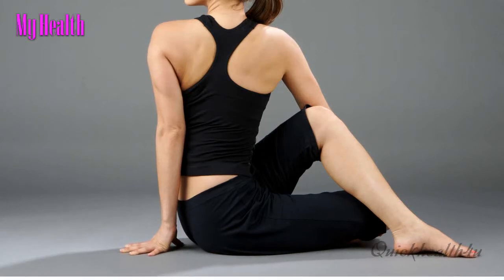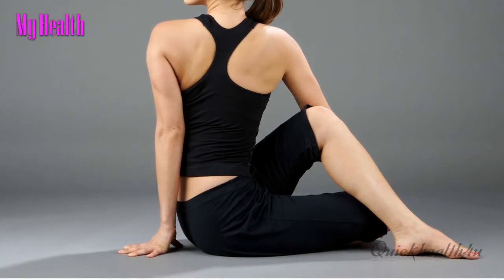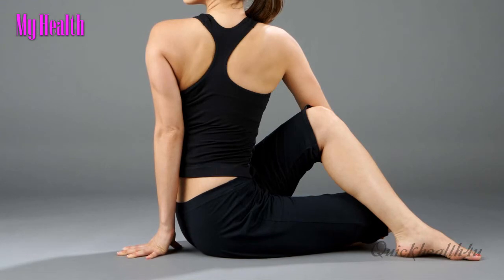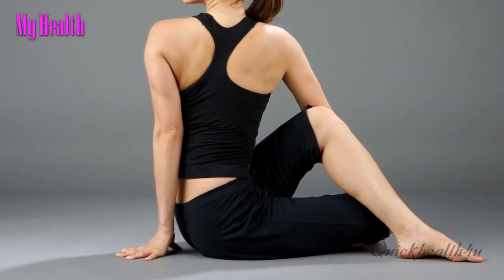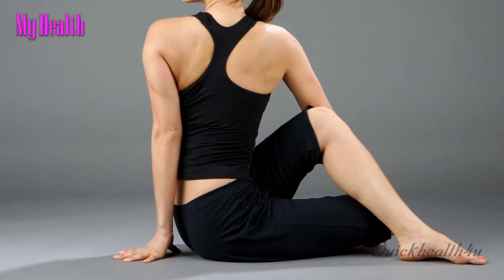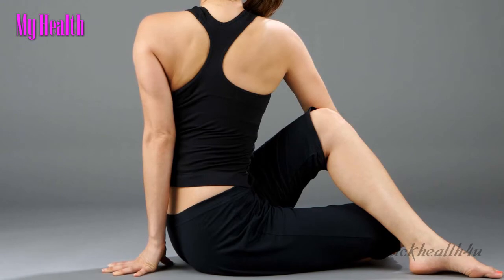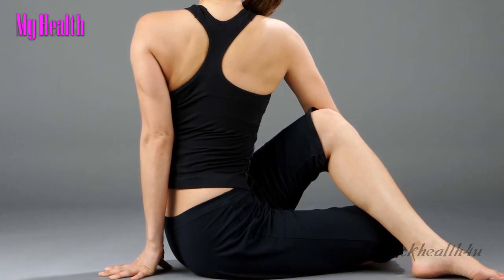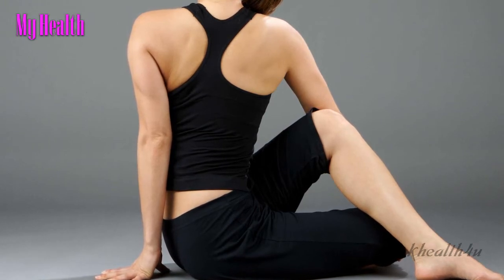Ardhamatsyendrasana Half spinal twist - Health - Yoga - Fitness - My Health